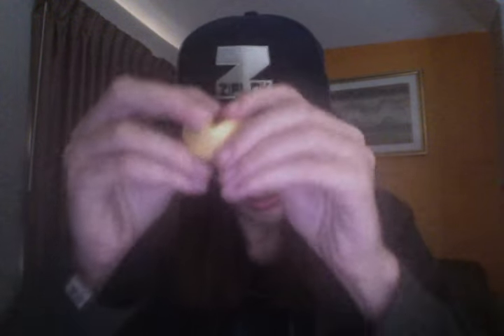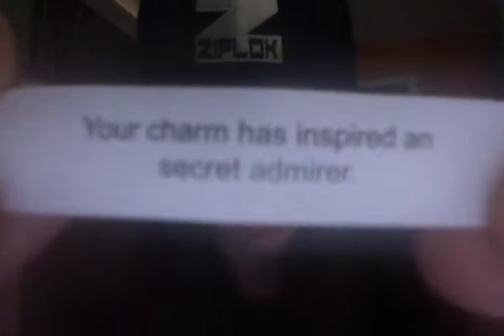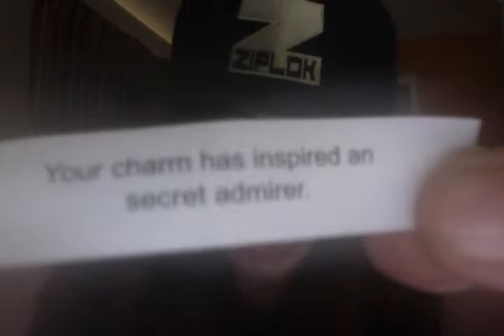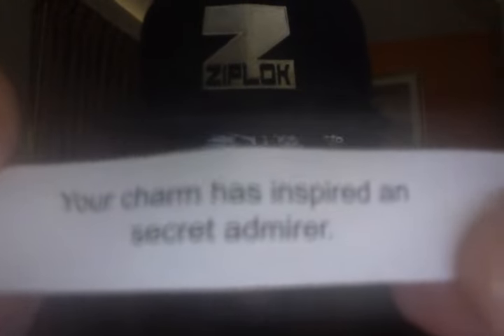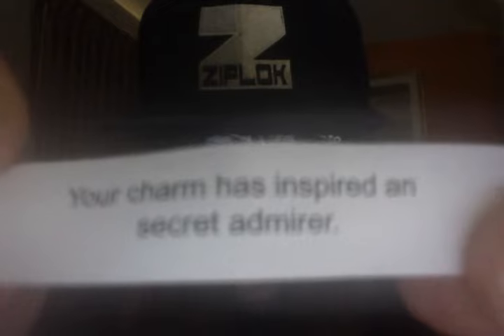Beijing Chinese Restaurant 1960 West Houston, Texas - Kung Pao Chicken - ZiplokTV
Ziplok - Ziplok is an American rapper, producer and businessman from Nashua, New Hampshire. Marijuana Records